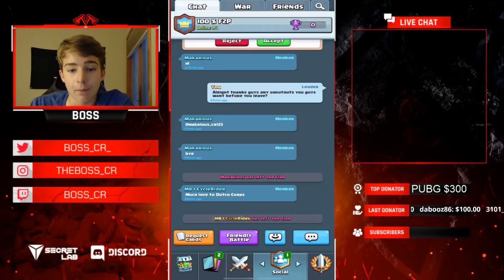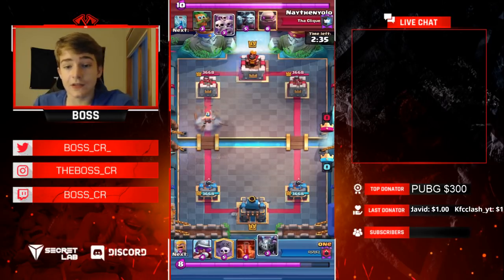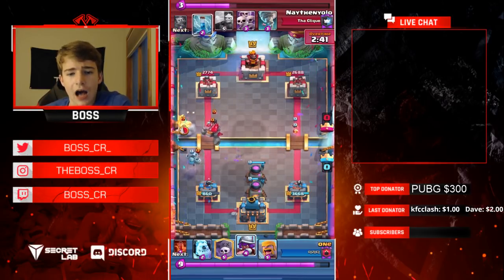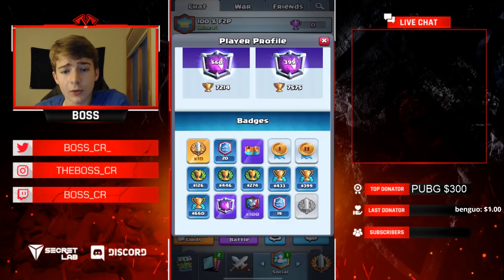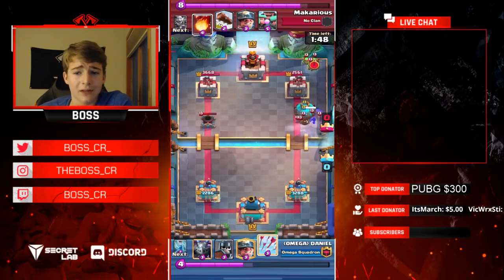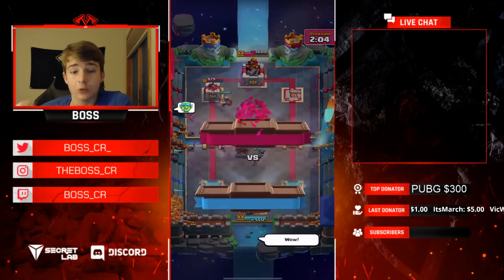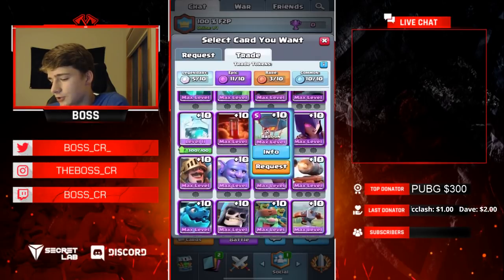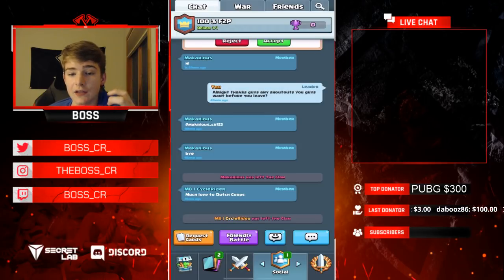HOW TO FULLY MAX A DECK AS A F2P PLAYER in CLASH ROYALE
In todays video I will be giving tips to the free to play community! There's so many free to play players who have been playing for years and don't have a single card maxed out! I was shocked to here this so I put together this video to help you guys out. I hope you guys enjoy it and it helps you!